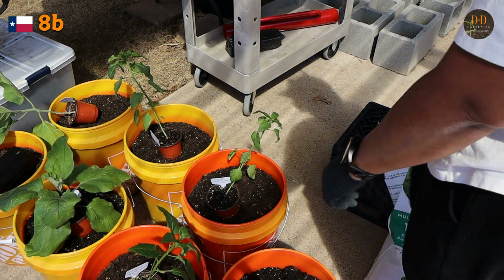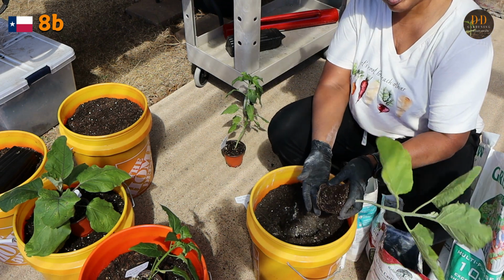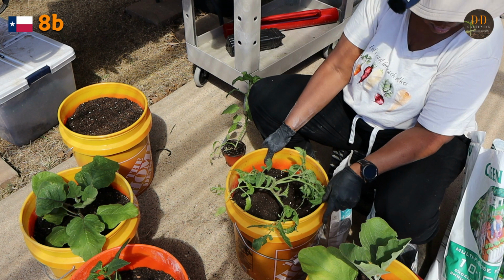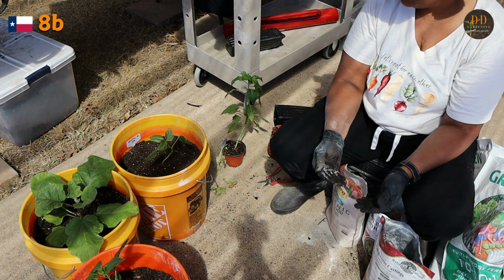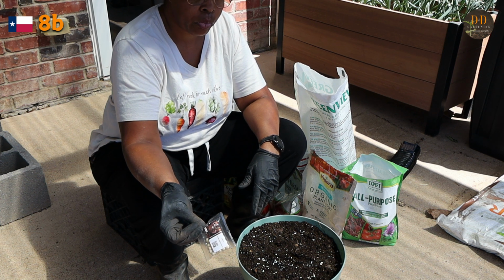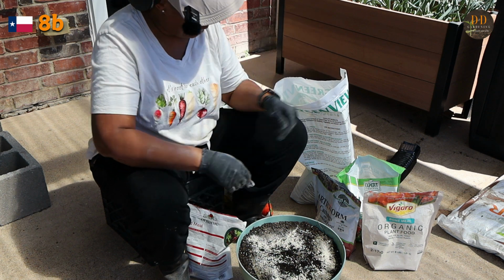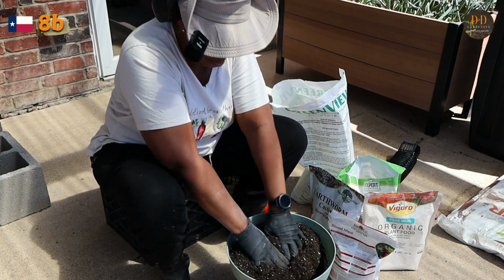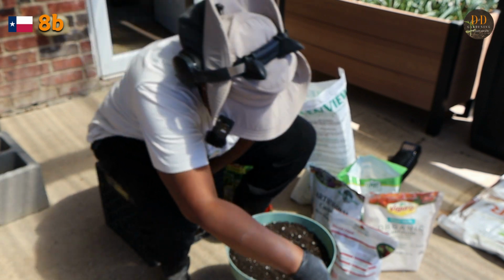More Container Garden Additions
🌱 Grow Fresh Veggies in Small Spaces! Learn how to plant and care for a variety of vegetables in containers — perfect for patios, balconies, and even windowsills. 🍅🥬🥕 Easy tips for a thriving mini garden! 🌿

Always remember to "Grow Your Own. Eat Your Own."